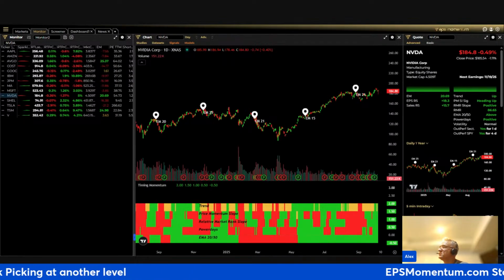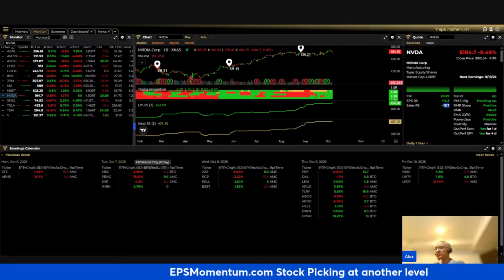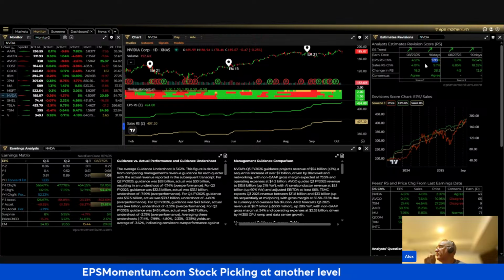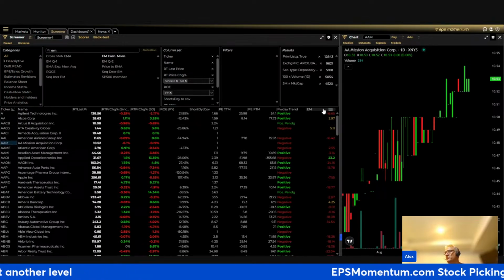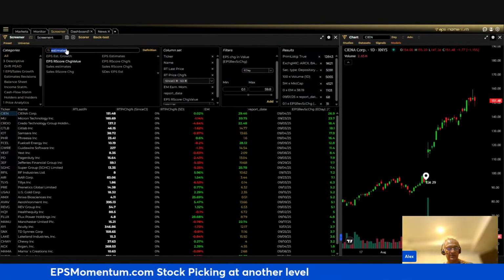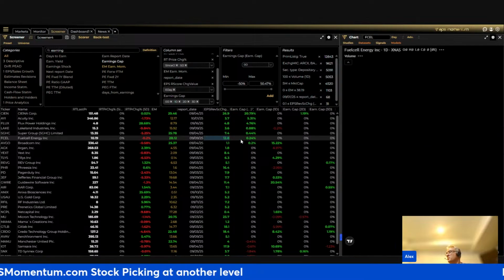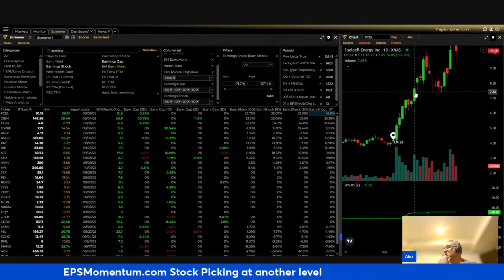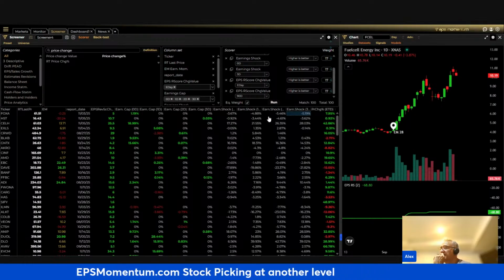Earning season: get the momentum and the right timing at your advantage.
Earning season: Use Earnings shocks and gaps to detect good picks